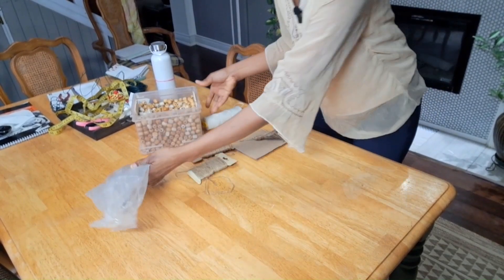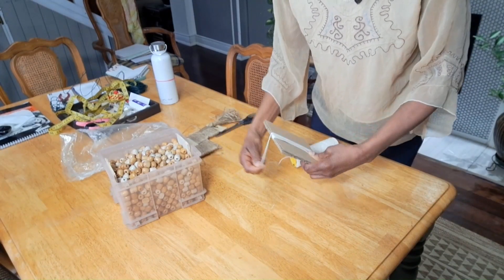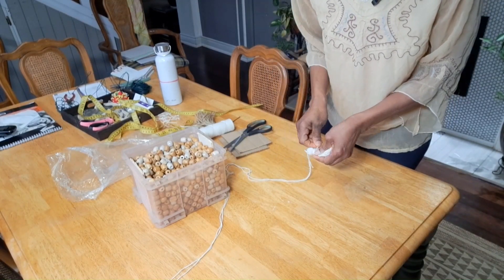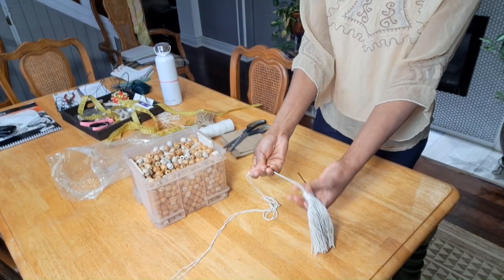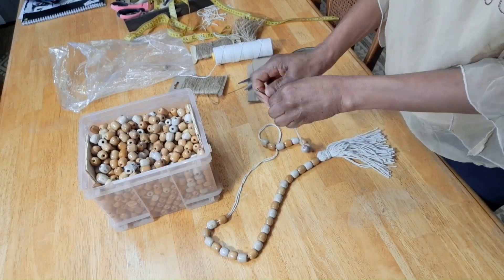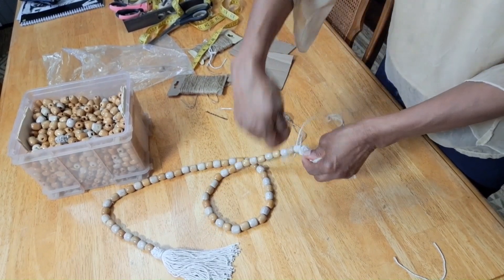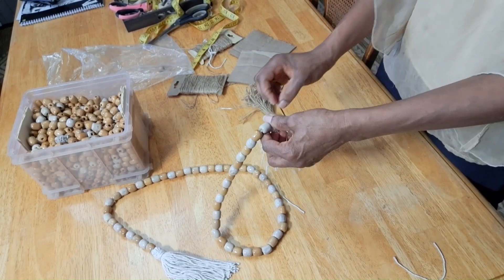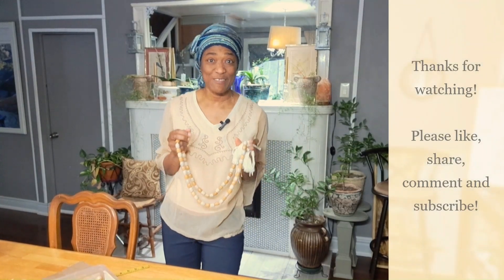EASY DIY Bead Garland With Tassels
Designer Dupe Bead Garland with Tassels | EASY DIY | How To Make A Bead Garland  With Tassels | Easy DIY | Tutorial | EASY DIY Bead Garland With Tassels
Looking to spruce up your home decor? I have got you covered with a step-by-step guide on creating a stunning bead garland. Follow along as I transform simple beads and macrame thread into a gorgeous piece of home decor accessory.

 Code: SUBSCRIBERS10

Mailing Address
177 Bowen Rd.
RR#2
Bancroft
On. K0L 1C0
Canada